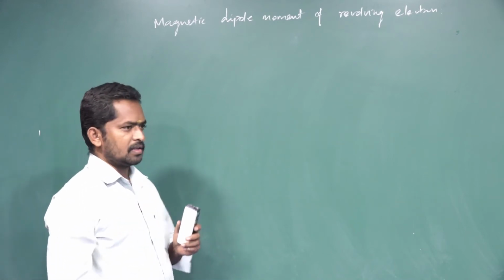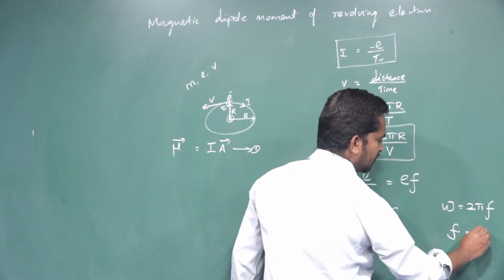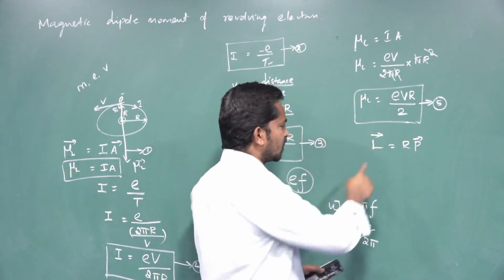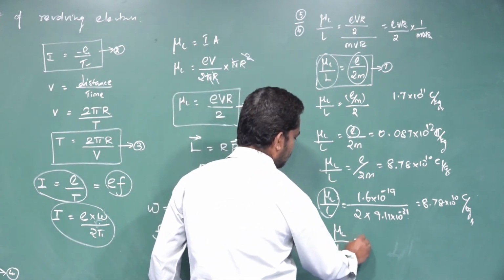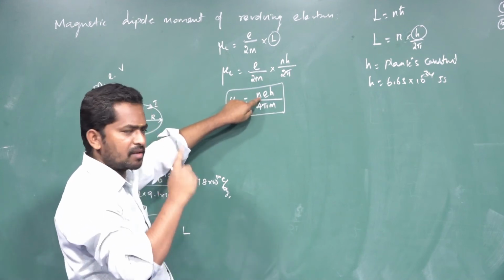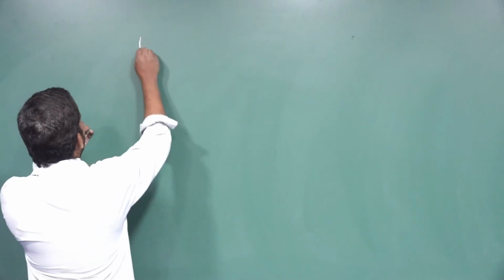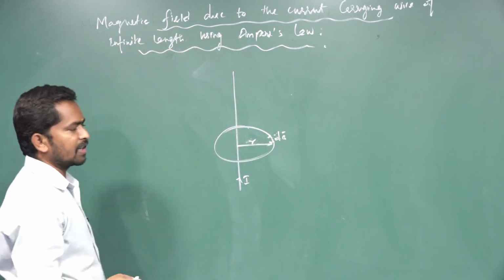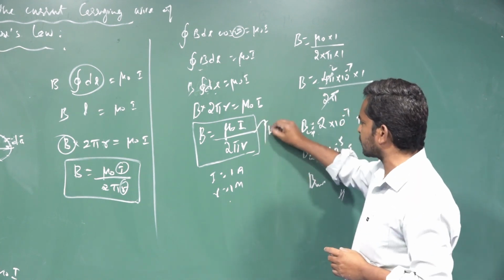XII STD PHYSICS - MAGNETIC DIPOLE MOMENT OF REVOLVING ELECTRON - PRESENTED BY Mr. S. Sankar.